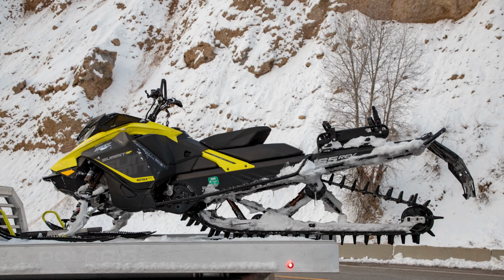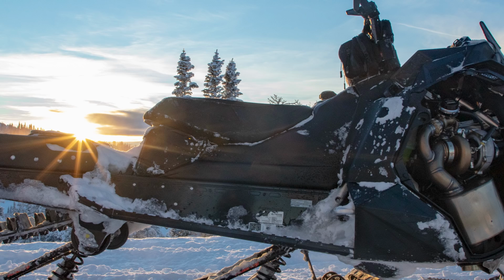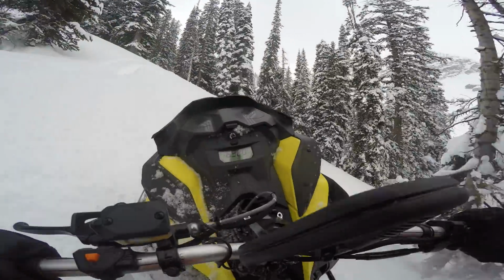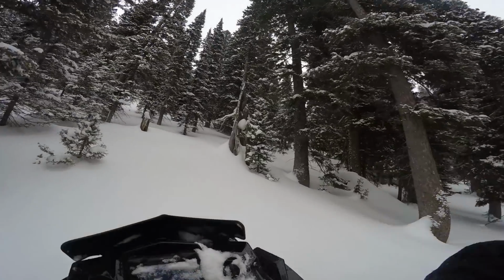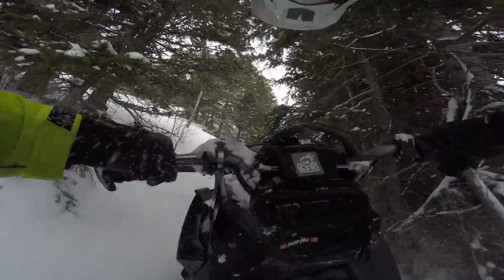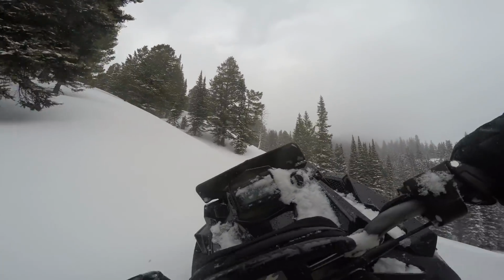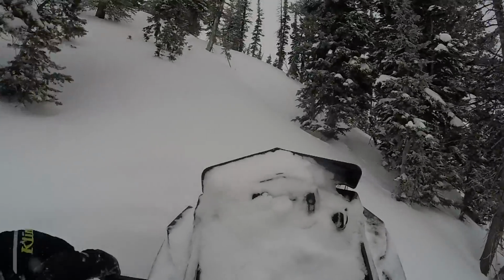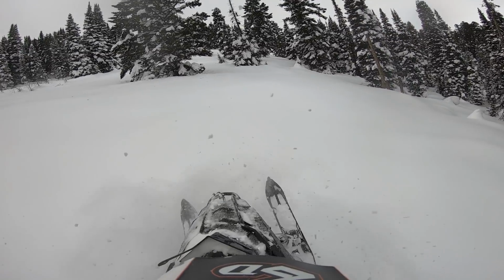Turbo Tested! Polaris Patriot 850 vs Ski-Doo Gen 4 850 BOOSTED!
In this shootout I compare two of the most sought after mountain sleds, the Summit 165 3" Ski-Doo 850 to the Axys RMK 163 2.6" 850 both powered by Silber Boost. Which do I prefer? Tune in to find out!